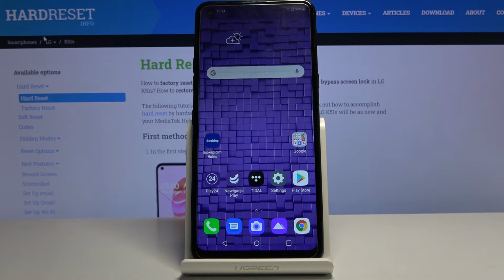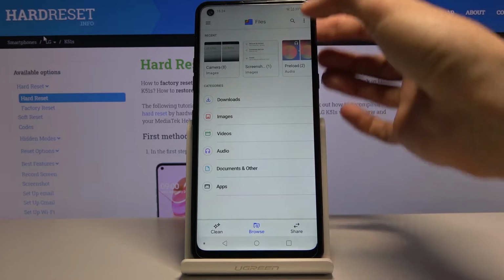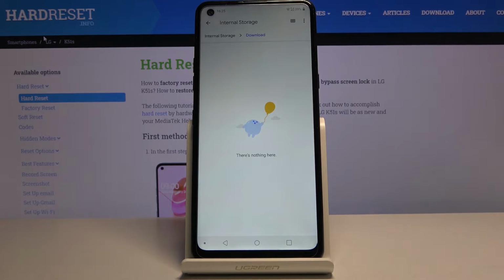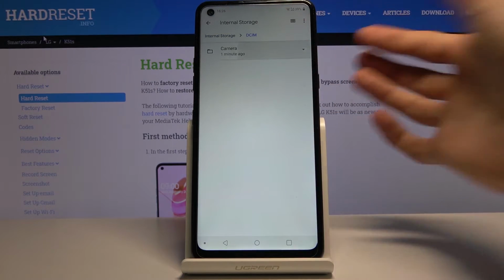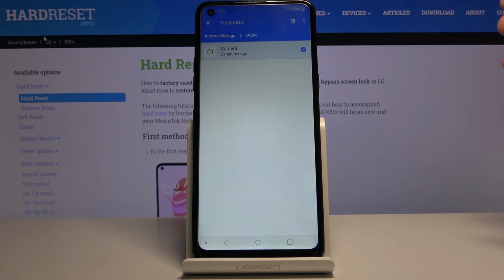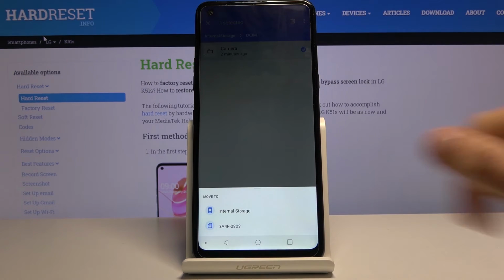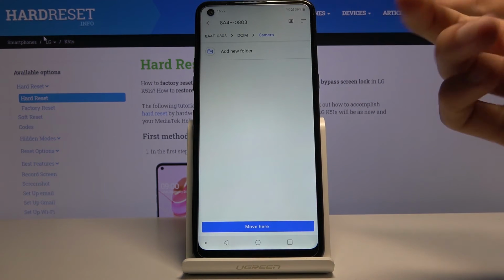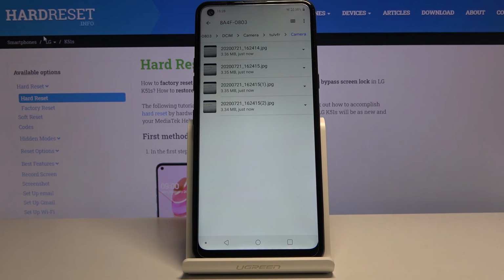How to Move Data in LG K51s - Transfer Files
Learn more info about LG K51s:
Take a look at the above tutorial in order to Move Data in your LG K51s. With a bit of our help, you will be able to quickly transfer files from Internal Storage. Above video will guide you through all processes step by step.

How to transfer media from Internal Storage in LG K51s? How to move media to Memory Card in LG K51s? How to transfer files to External Storage in LG K51s? How to move media from Internal Storage to SD Card in LG K51s?